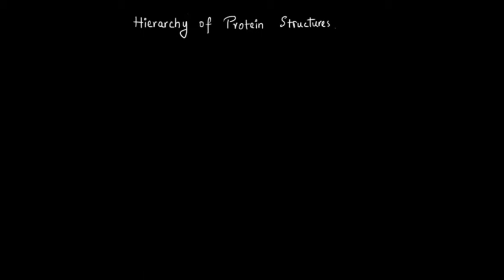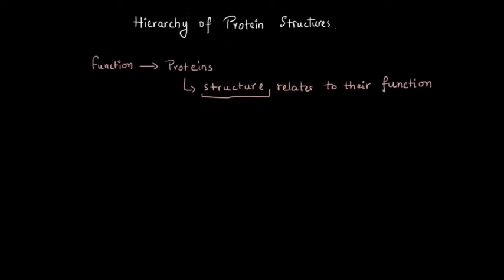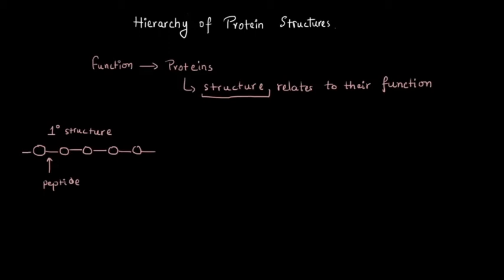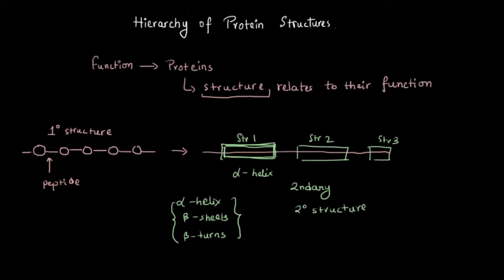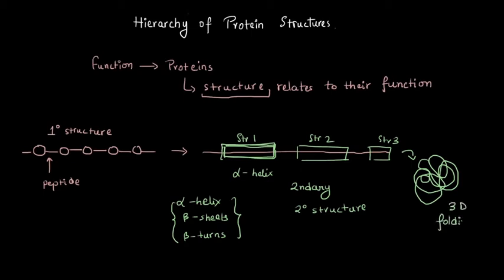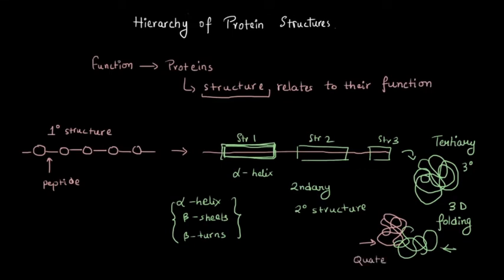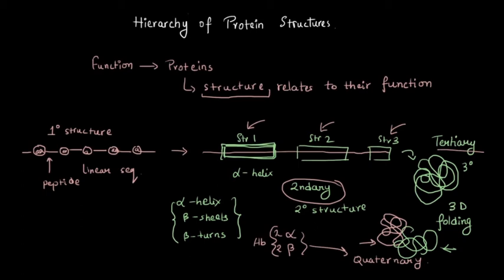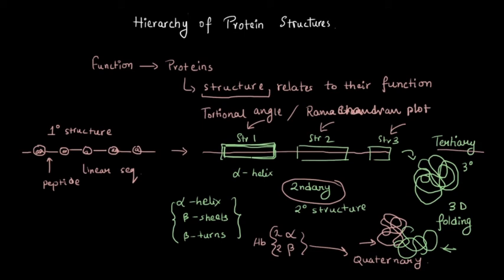Hierarchy of protein structure | Biochemistry | Akash Mitra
🎵Study with me Playlist Proteins have different levels and hierarchy of structures. Since the function is related to the structure, knowing about the levels of arrangement in proteins is necessary.